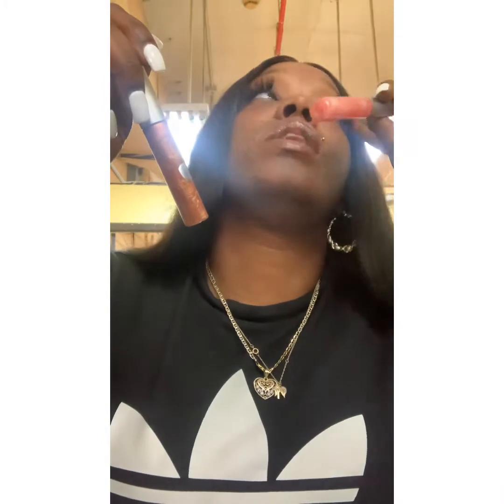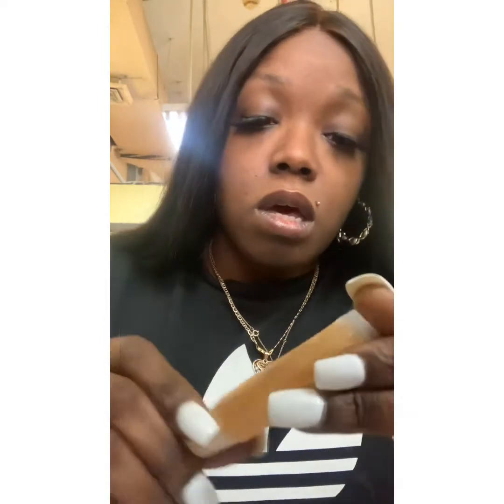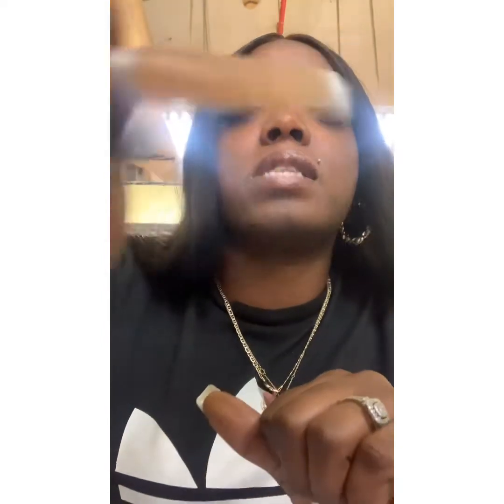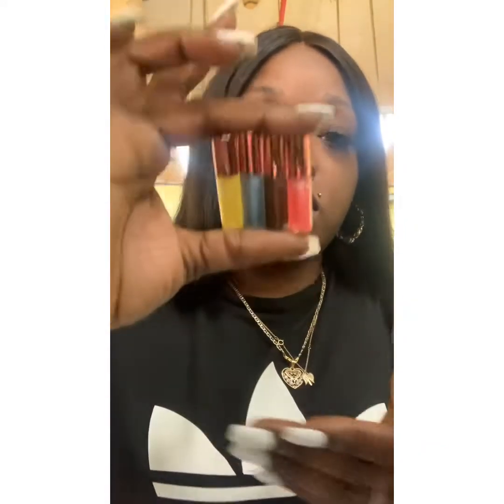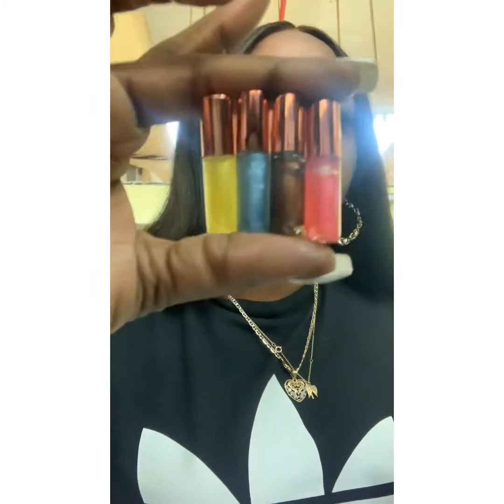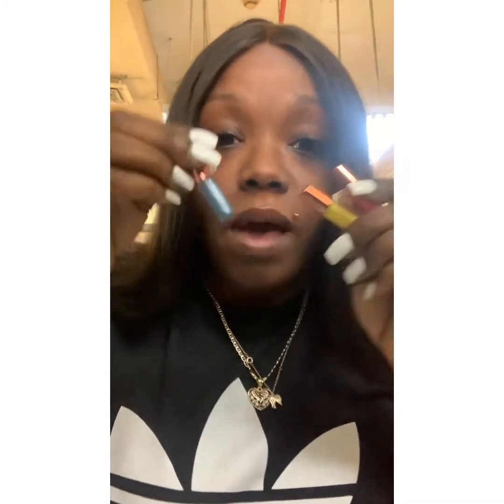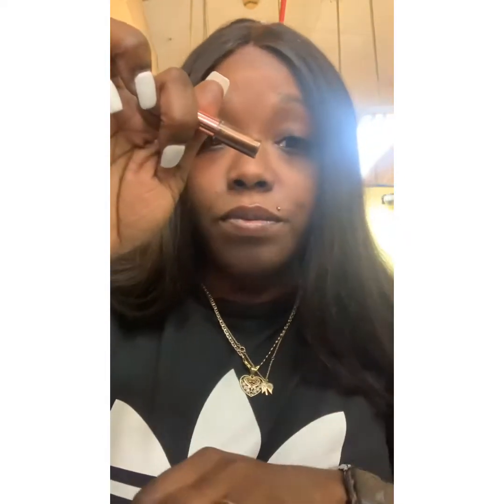Vlog Life Gloss Sale Breakdown ‼️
I own no rights to the music used in this video.

Shop LvlyLuxeCosmetics.com

Gold shimmer gloss ~ str8 cash